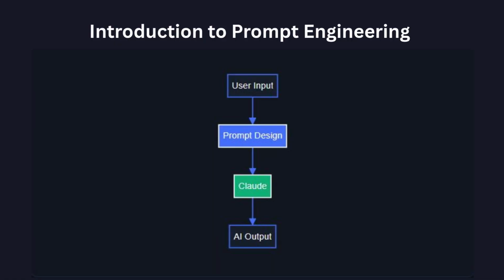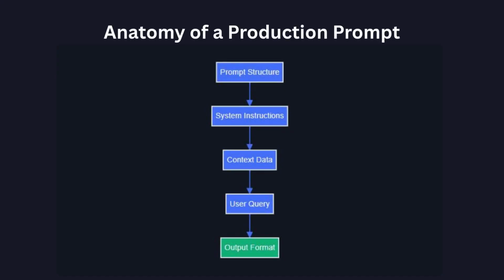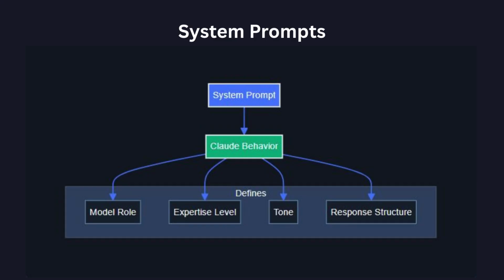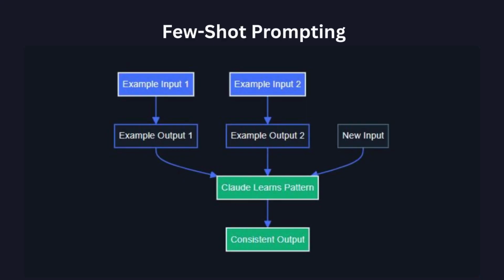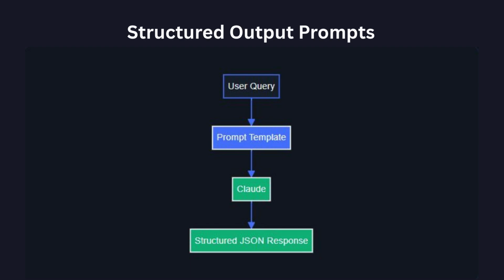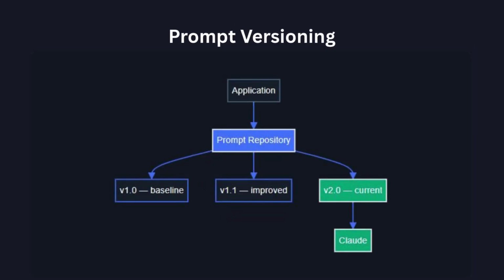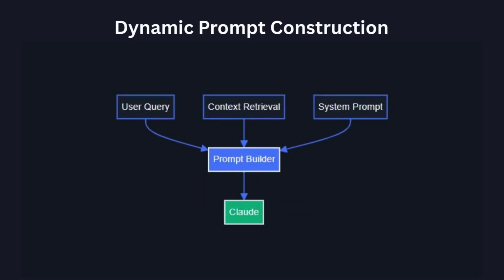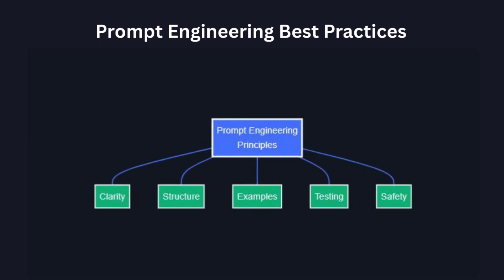Advanced Prompt Engineering for Claude | Build Better AI Prompts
Learn the fundamentals of prompt engineering and how it impacts AI output quality.
This lecture covers strong vs weak prompts, prompt structure, and system design.
Understand techniques like few-shot prompting, chain-of-thought, and structured outputs.
Explore context injection, safety guardrails, and prompt optimization.
Perfect for building reliable and production-ready AI systems.